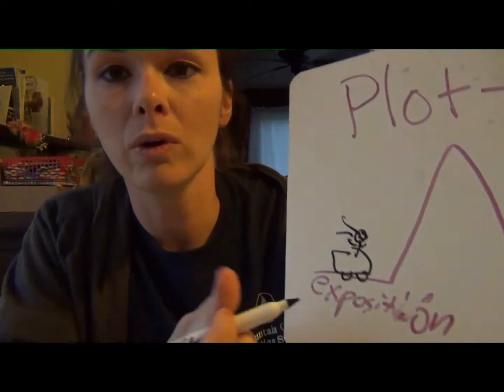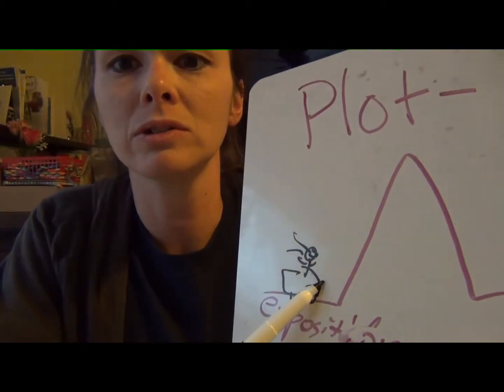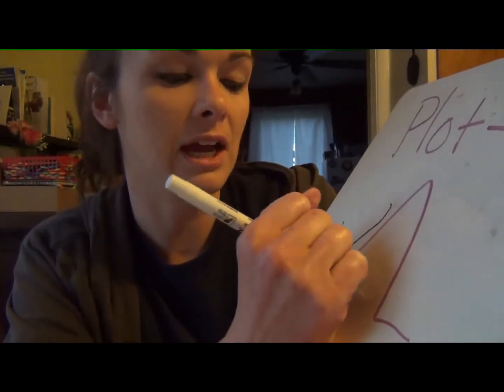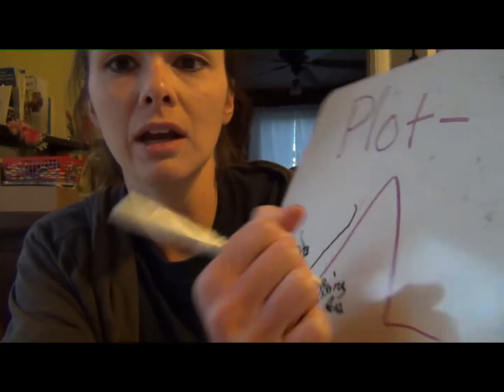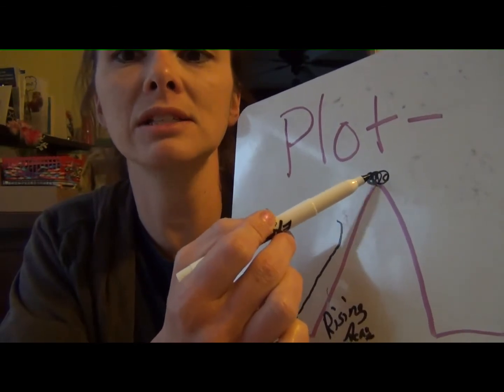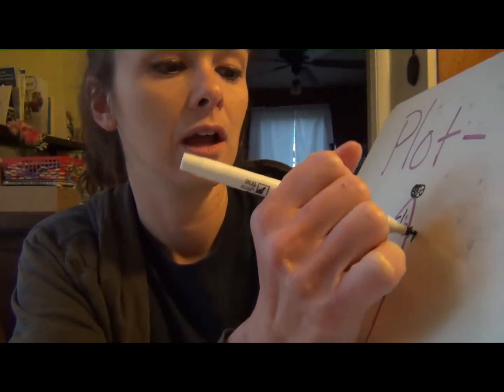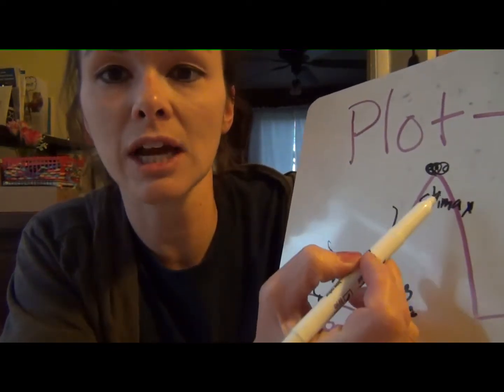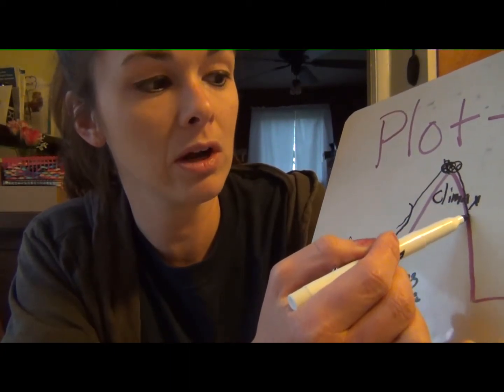Character and Plot with Farmer Boy-part 2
More of character and plot explained using Farmer Boy by Laura Ingalls Wilder.